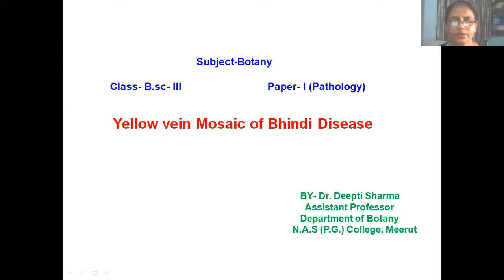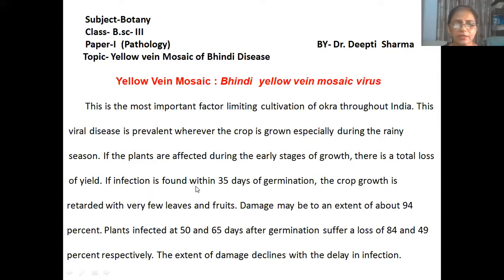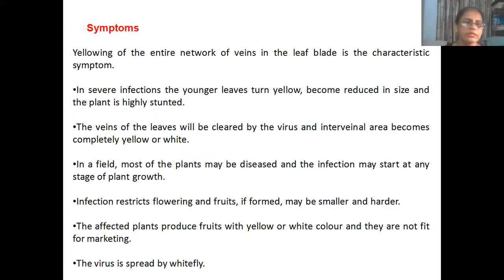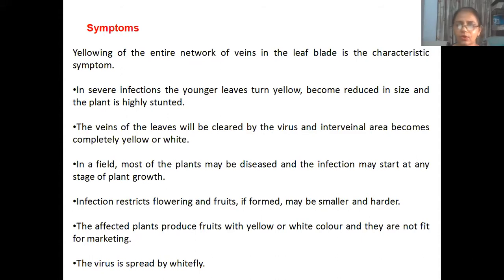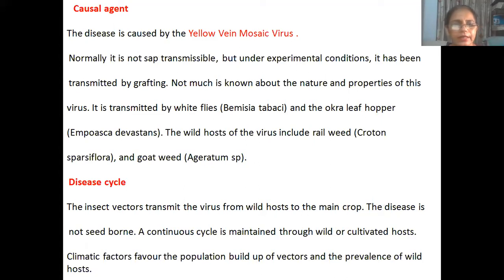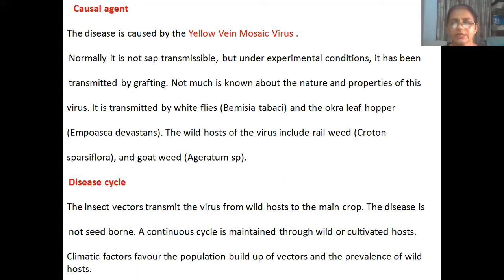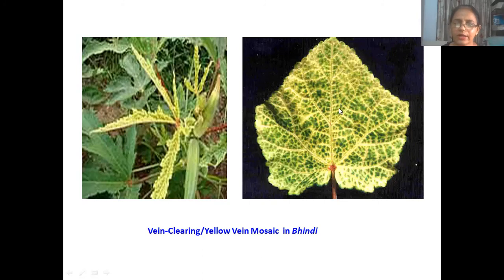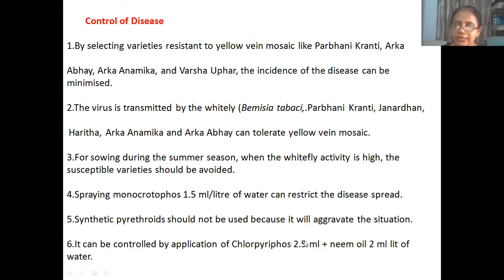Yellow vein Mosaic of Bhindi Disease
Bhindi, yellow vein